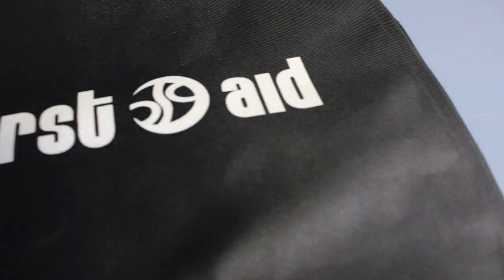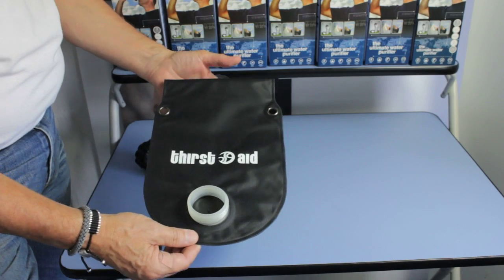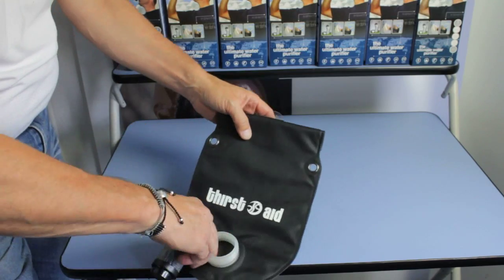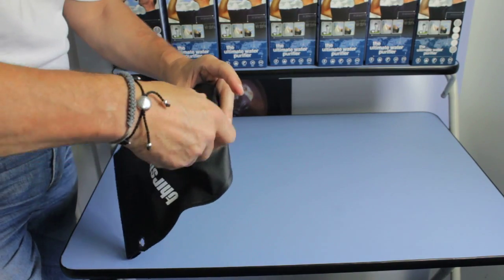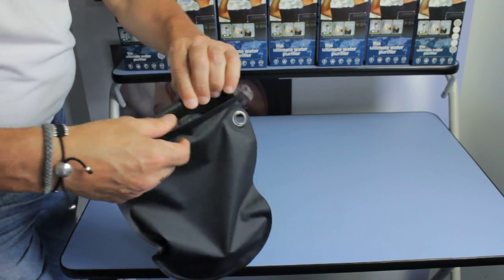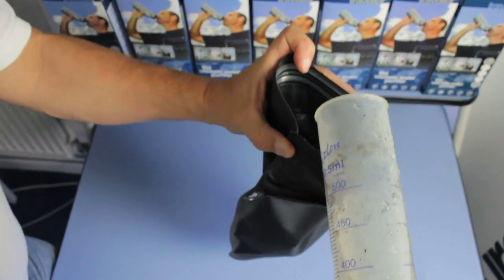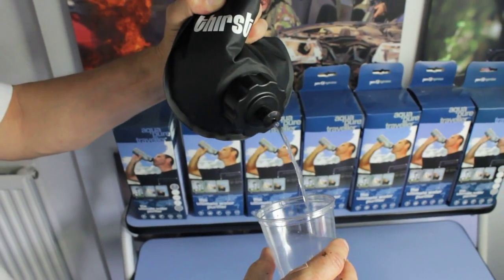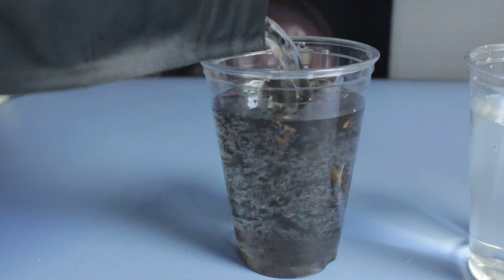Pure Hydration | Thirst Aid Bag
Made of from the same puncture proof material as the Armour weave bag this tough, compact water purification system has a 1.5L capacity yet rolls down to just a few square centimetres (or a couple of square inches for our American friends).

The unique filter incorporates our M.A.D. (Mechanically Advanced Disinfection) technology that eliminates bacteria, viruses, larger pathogens, chemicals, heavy metals, dirt and odour.

Using NO chemicals and with NO wait time this product will enable you to have access to safe, clean drinking water anywhere, anytime.

Tested and approved for use by the London School of Hygiene and Tropical Medicine.